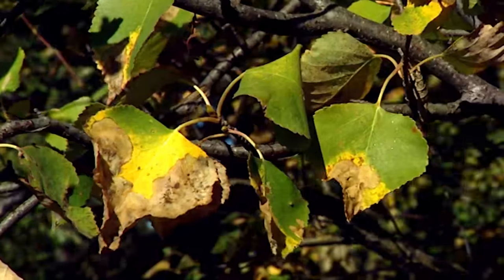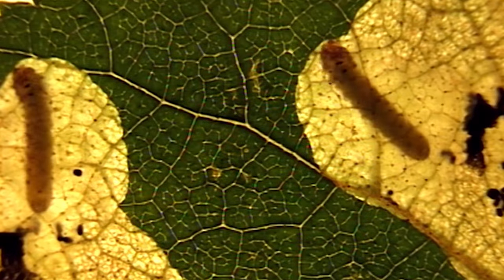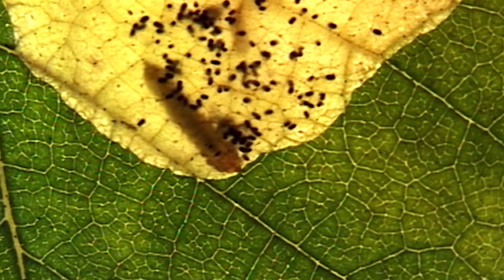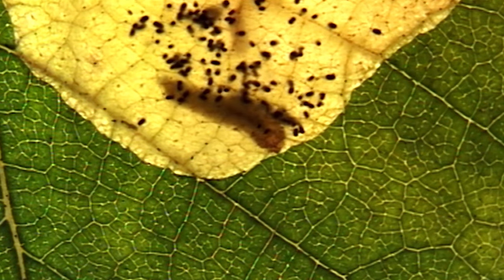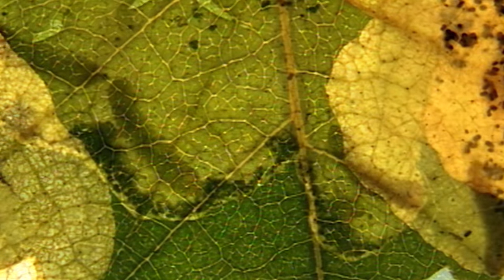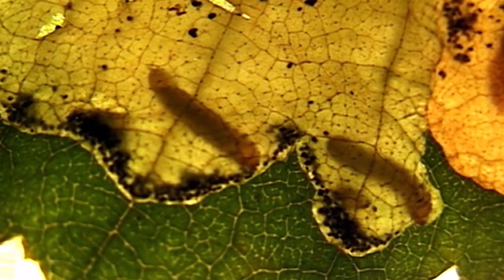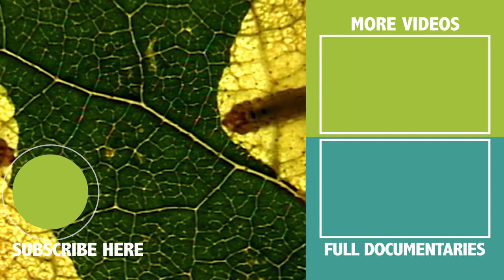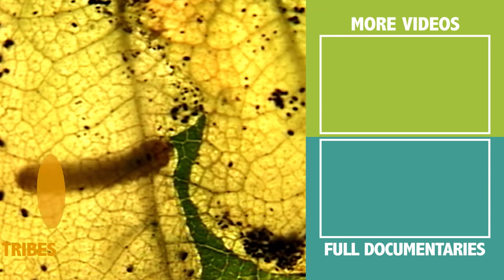The problem of the leaf-eating caterpillars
The tiny caterpillars feed on the internal tissue robbing the plant of its photosynthetic cells.